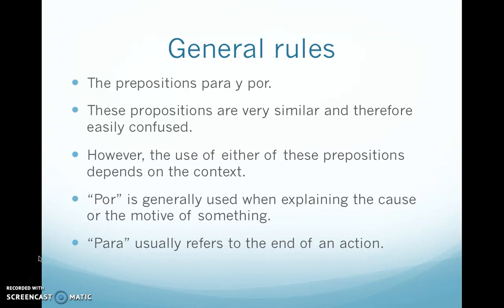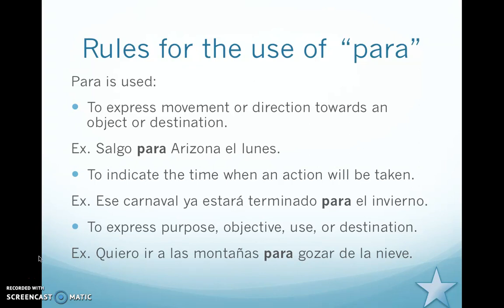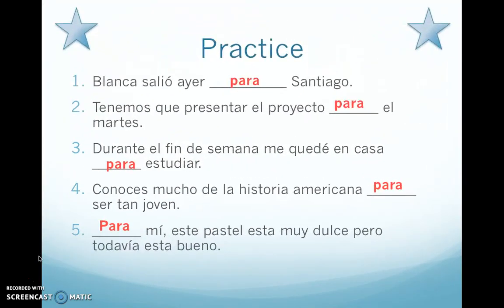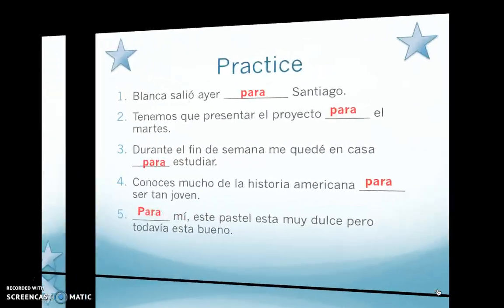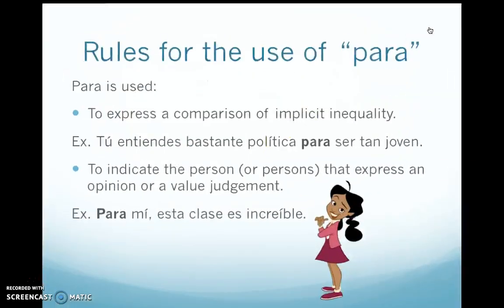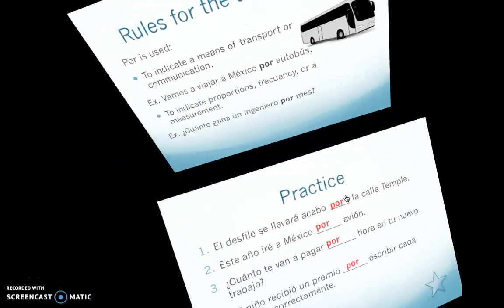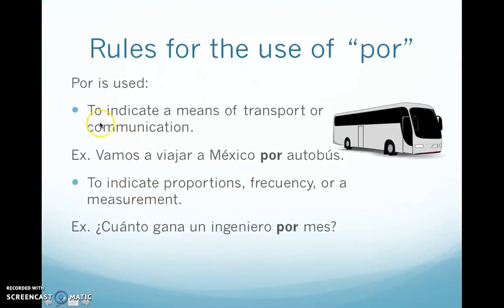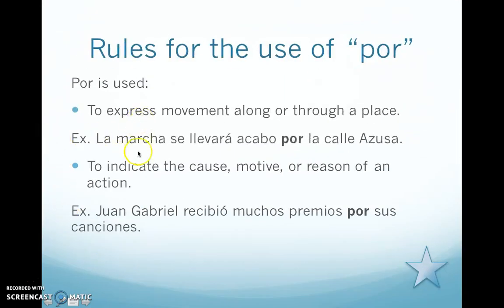Grammar Lesson: Difference between por and para.